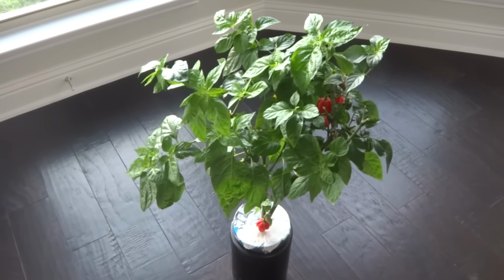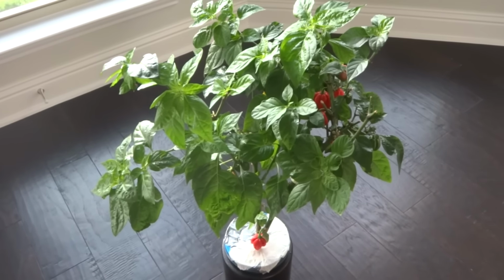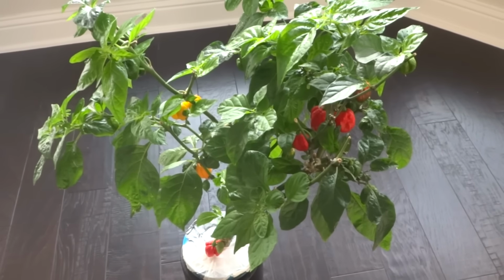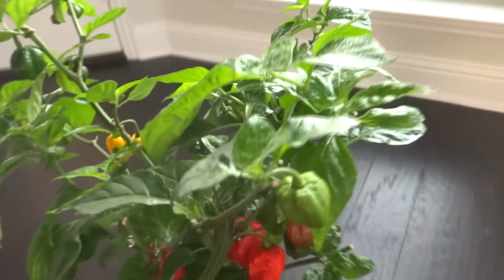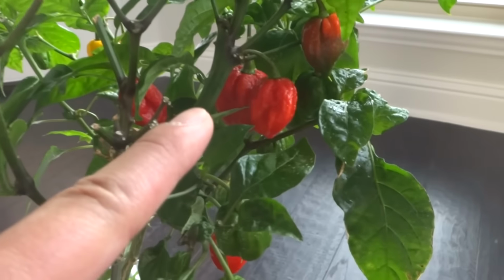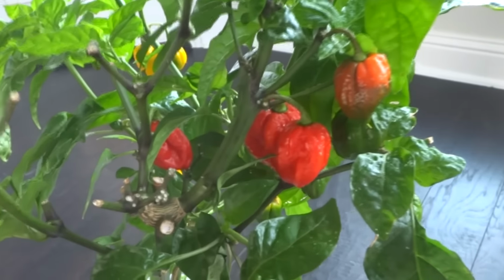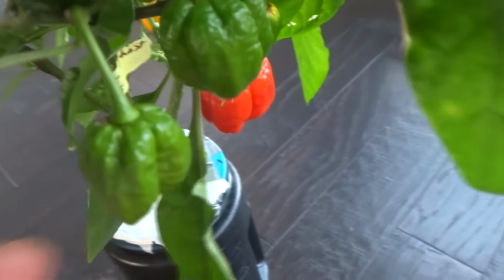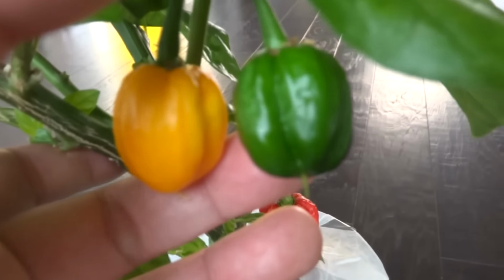Make Hydroponic Ornamental Superhots From Propagated Peppers - Part 03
My ornamental superhots is finally displaying their true characteristics.  The fruits are beautiful with different colors.

Hydroponic Nutrients:
Masterblend:
1 Gallon of water, pH is between 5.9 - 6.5
3 Grams of Masterblend 4-18-38
3 Grams Calcium Nitrate
2 Gram of Epsom Salt

General Hydroponic Nutrients(Flora Series 3 Parts):
1 Gallon of water, pH is between 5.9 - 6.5
5 ml Flora Micro
5 ml Flora Gro
5 ml Flora Bloom
5 ml Cal/Mag